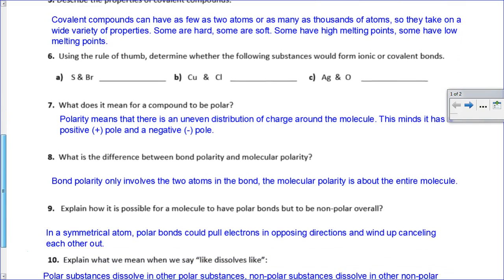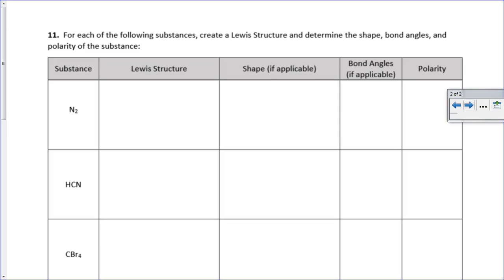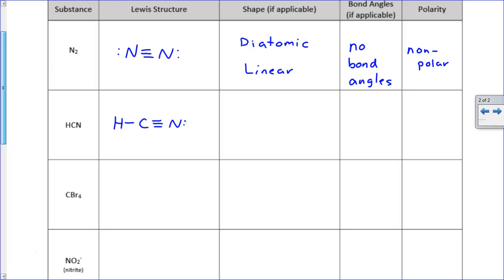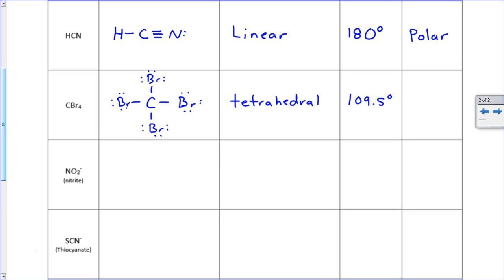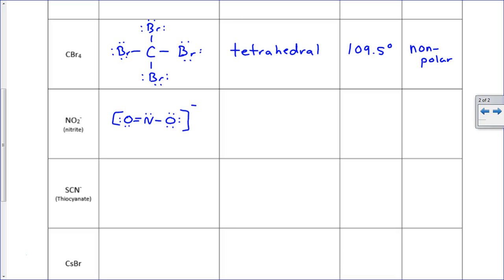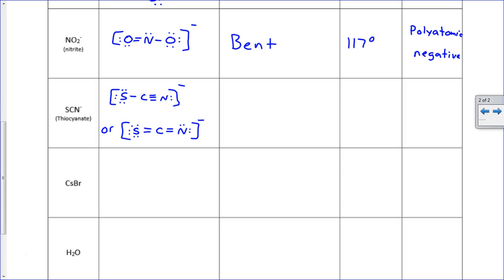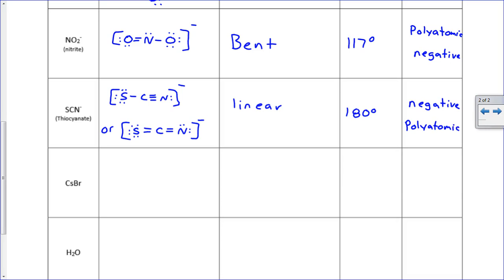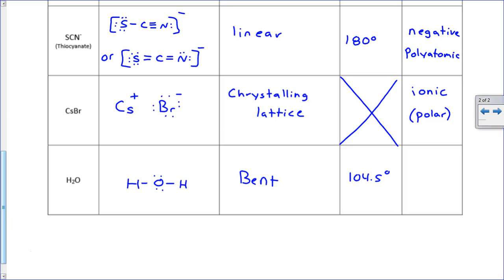Unit 6 Review Key